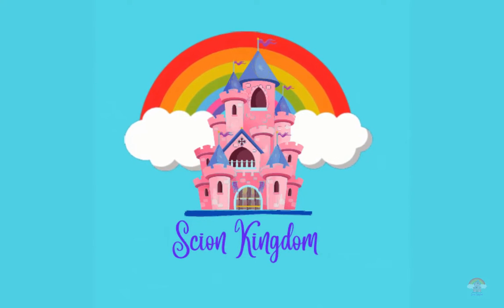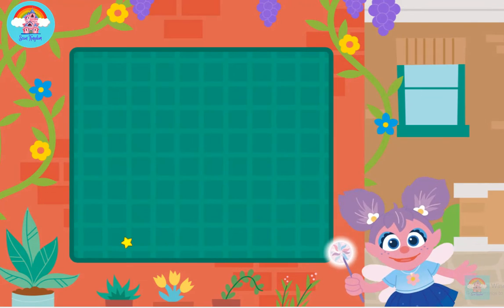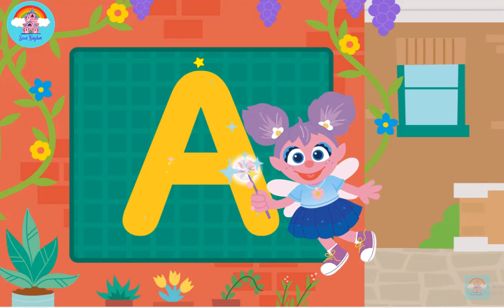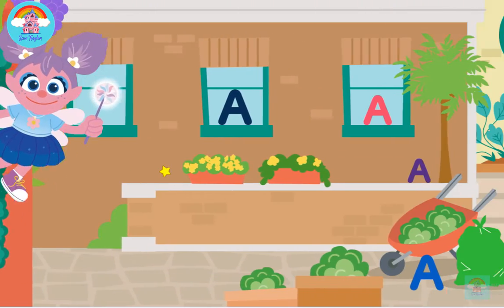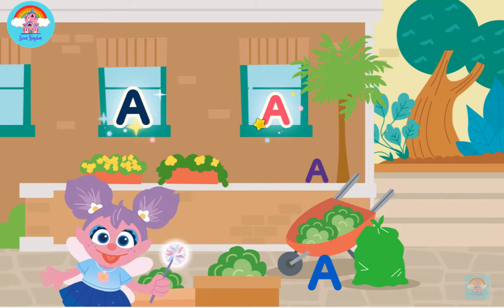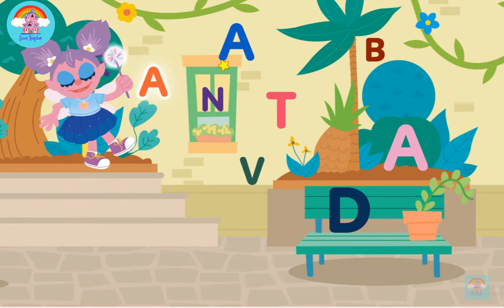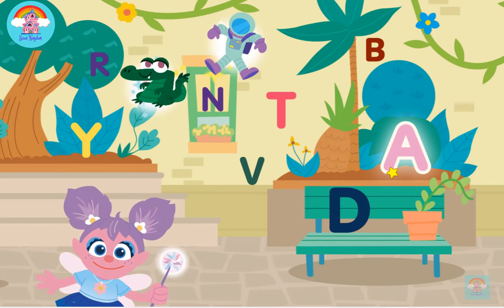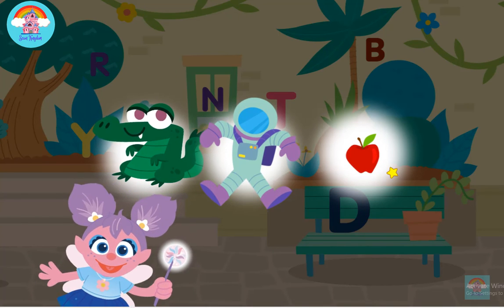How to Write the English Letter A with phonic sound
How to Write the English Alphabet A with phonic sound

আমাদের অন্যান্য ভিডিওগুলোর লিংক নিচে দিয়ে দেয়া হলঃ